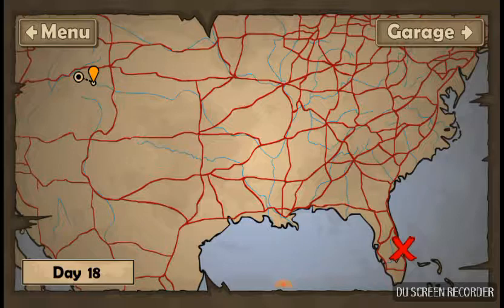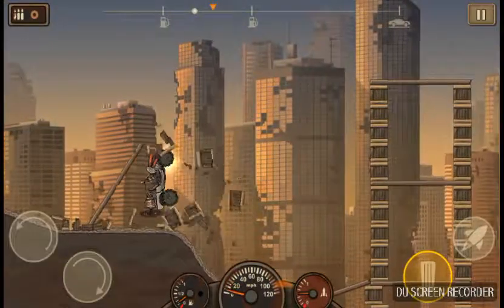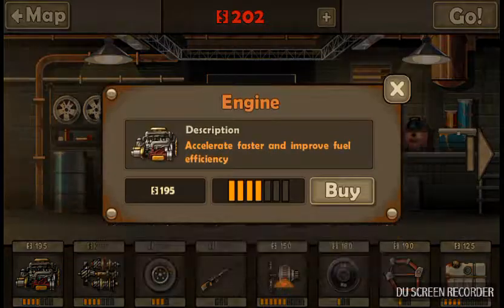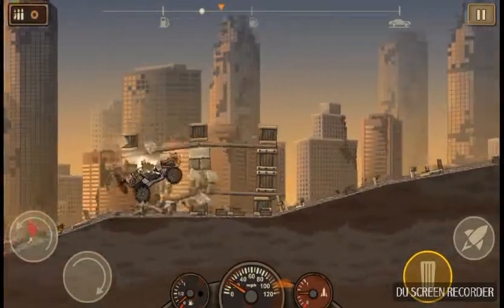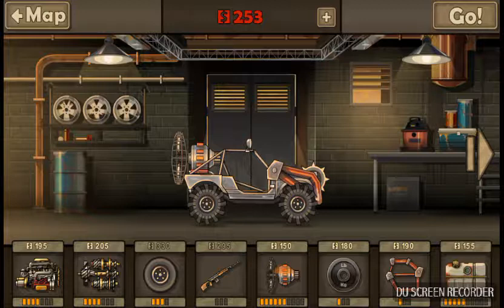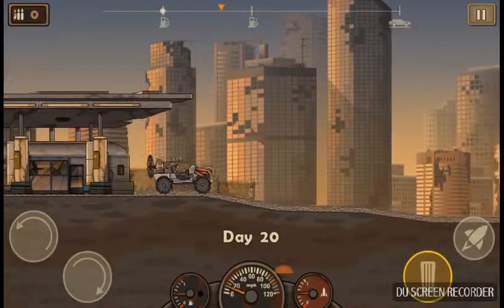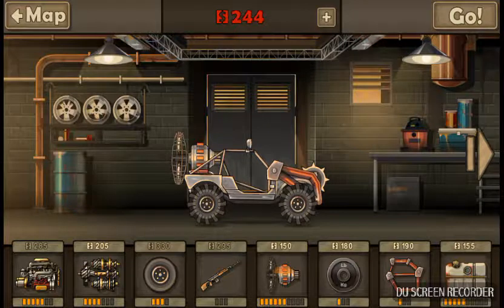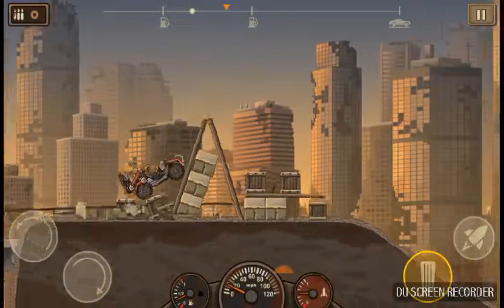Earn to die ep 1